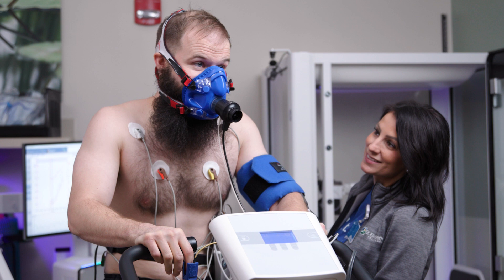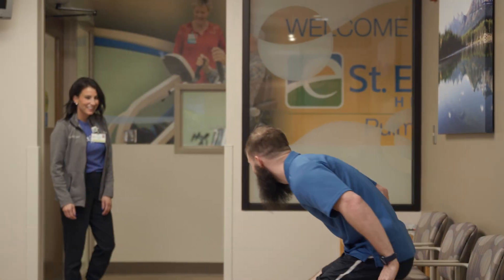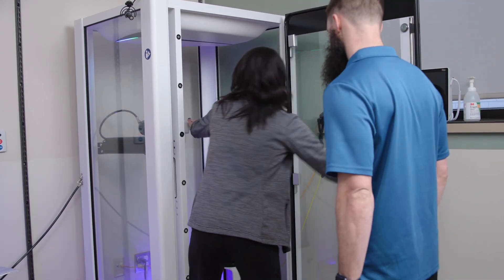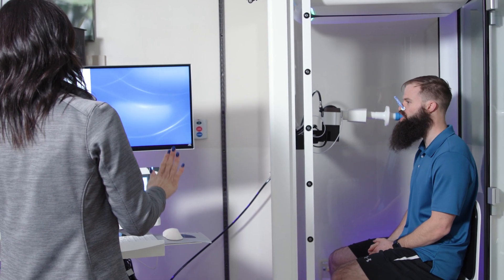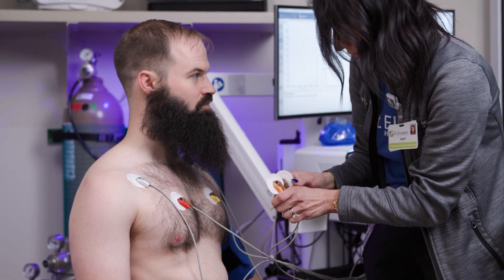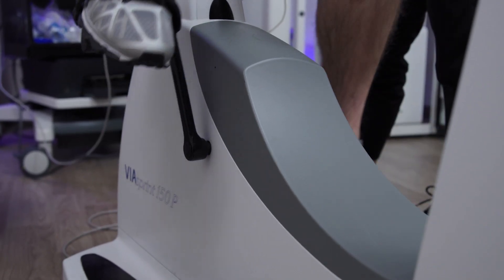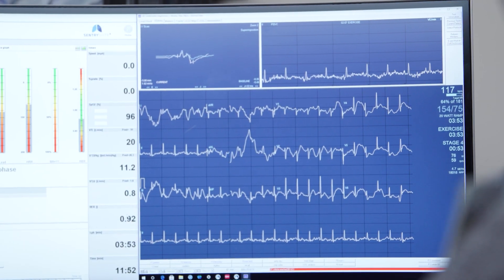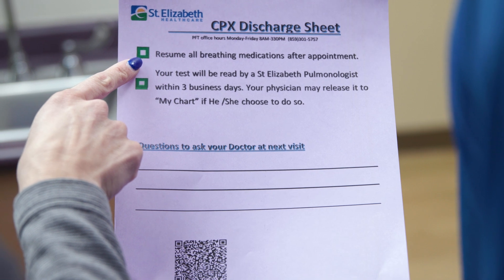Cardiopulmonary Exercise Testing (CPET) | St. Elizabeth Healthcare & St. Elizabeth Physicians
A Cardiopulmonary Exercise Test (CPET) is often ordered by your doctor to learn how your lungs, heart and muscles react to exercise. To perform this test, you must be able to walk on a treadmill without difficulty. While you are walking on the treadmill, the most important things your doctor will look at include: How much oxygen you need to perform the exercise. How much air you are breathing in and out.How fast your heart beats during the exercise.

While performing the test, you will breathe through a mouthpiece or wear a face mask, similar to what is used to perform a Pulmonary Function Test. An EKG (electrocardiogram) will check your heart’s electrical activity.

St. Elizabeth offers a variety of resources and programs for each of these conditions. If you have been diagnosed or believe you may have one or more of these conditions, please contact
 St. Elizabeth Pulmonary Services at